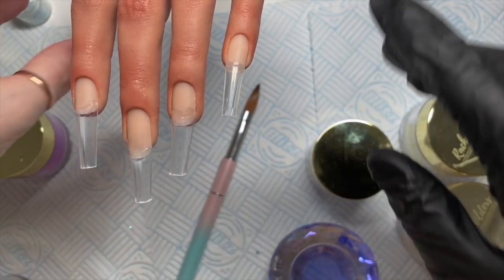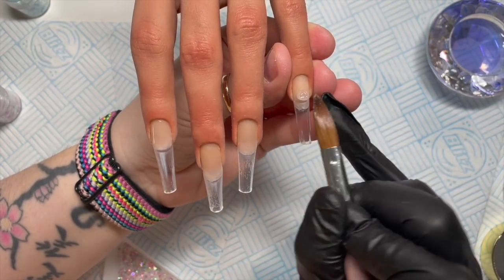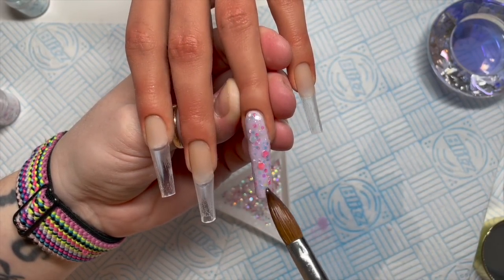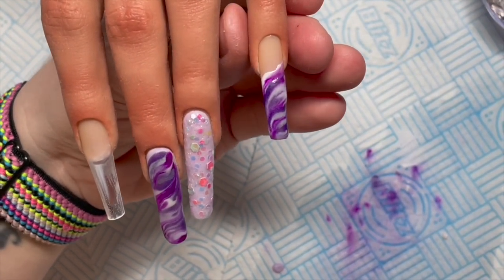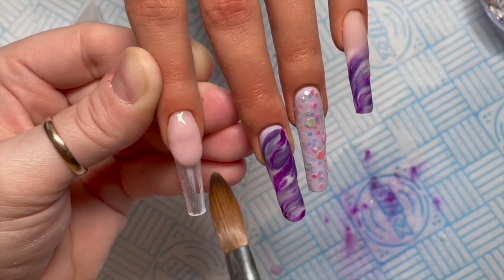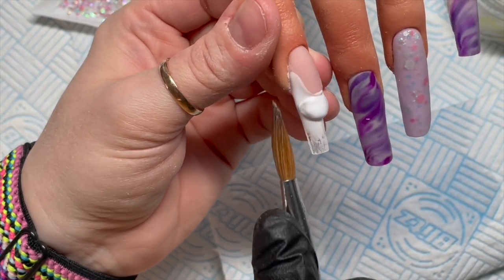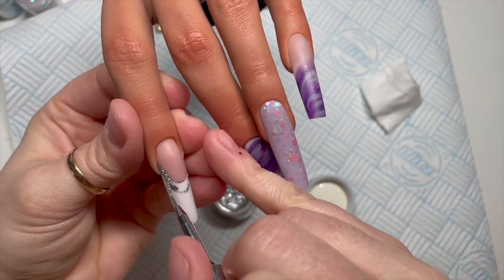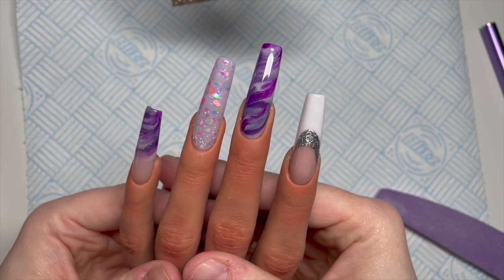Acrylic Nails it's been a minute!! | Rachael Wilders | Nail Sugar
Hi everyone!

In this video I’ll be creating a set of acrylic nails!!! I know it’s been too long!

Makarrt

alinacrystals

FACEBOOK GROUPS:
Nail Sugar:

Address: Unit 14, Kensington Court, Medway Road, Tunbridge Wells. TN1 2FD. UK.